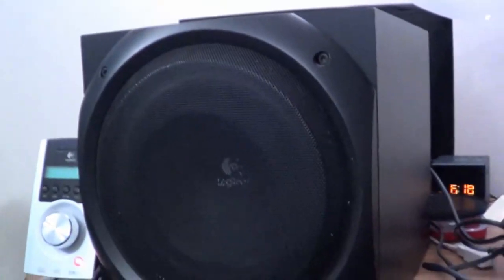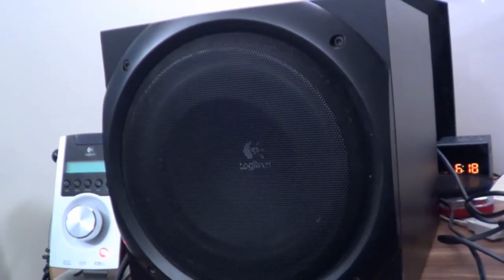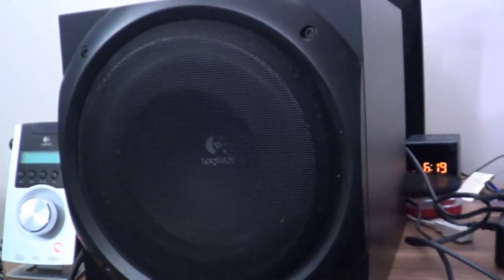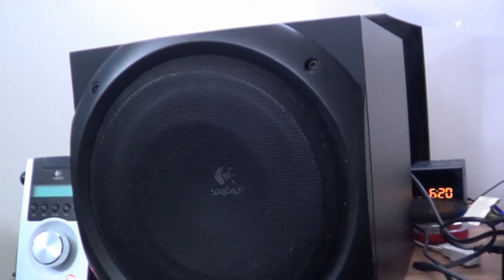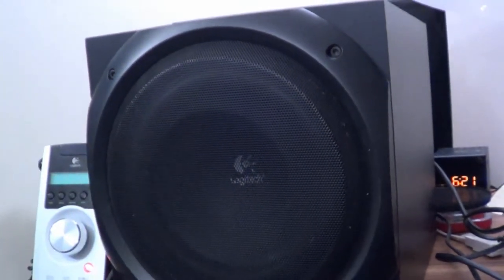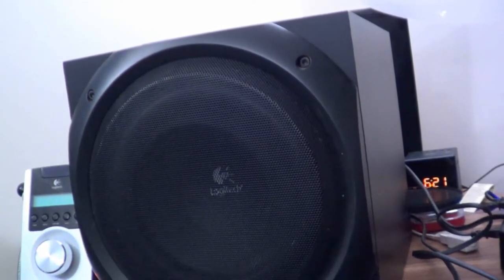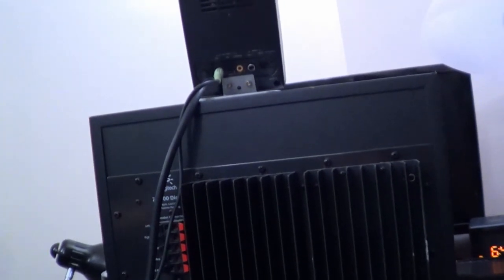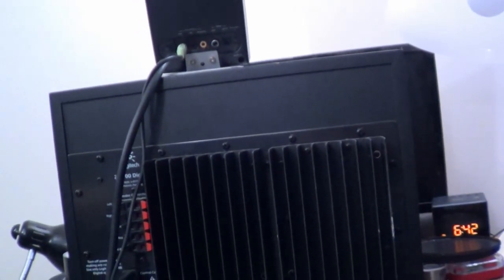Thinking Of Converting My Z-5500 Into A Powered Sub...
If your speakers are better than computer speakers, but you still have an old sub lying around, I wonder...  🙂